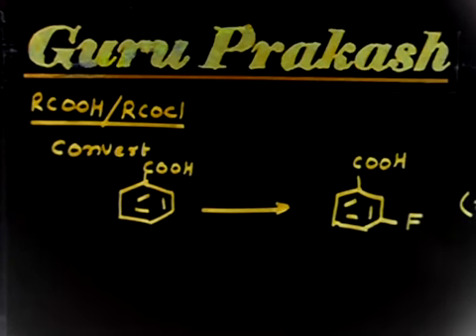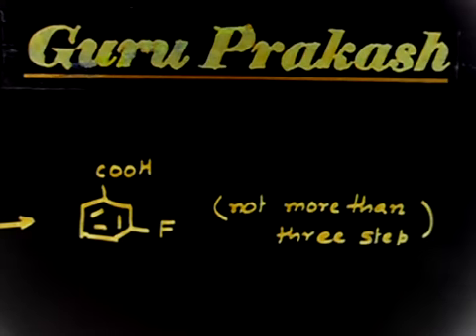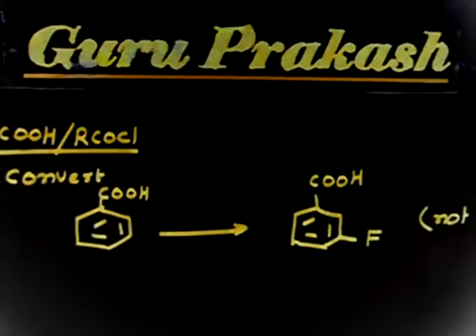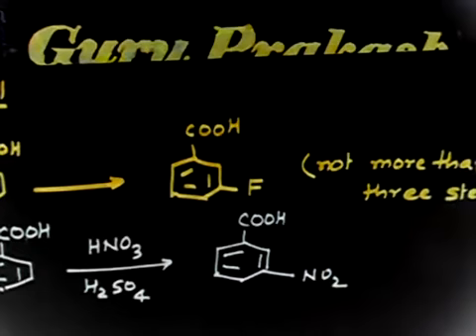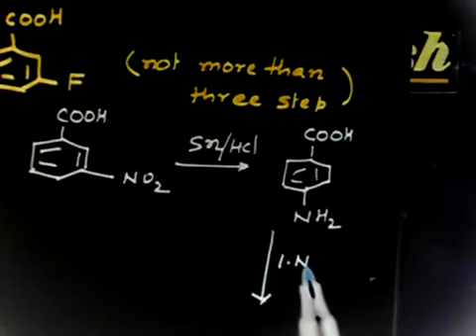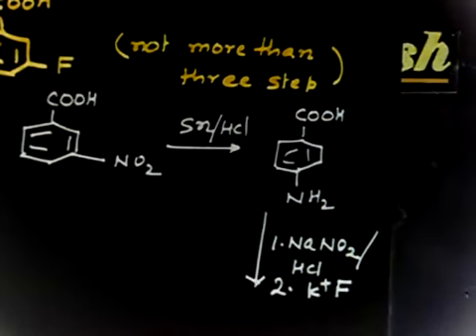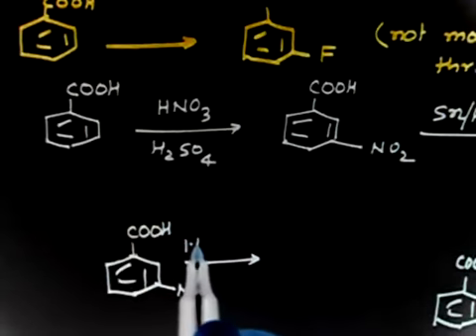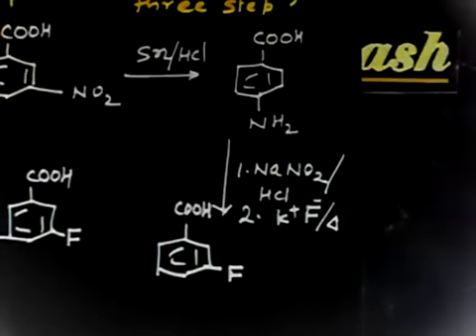Reaction of acid chloride I Acid derivatives I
The reaction of acid chloride @GuruprakashAcademy